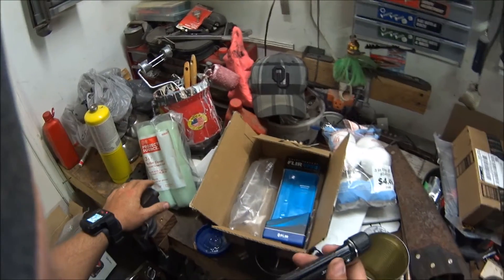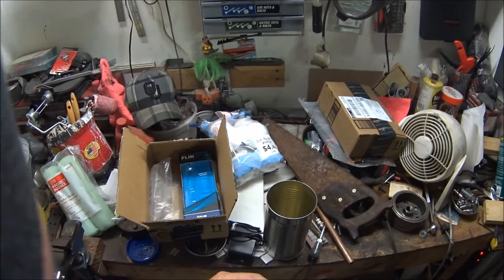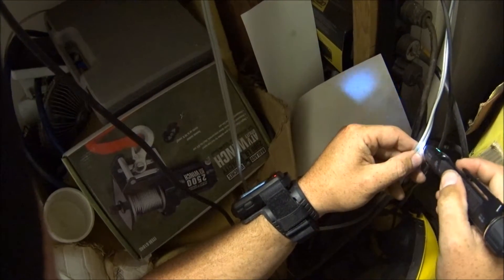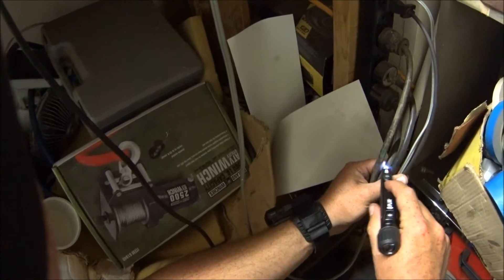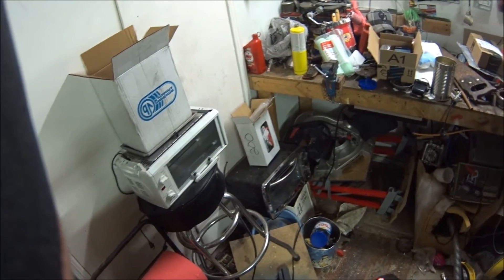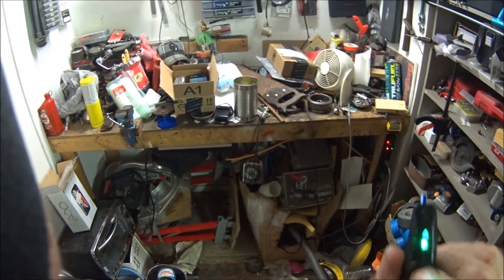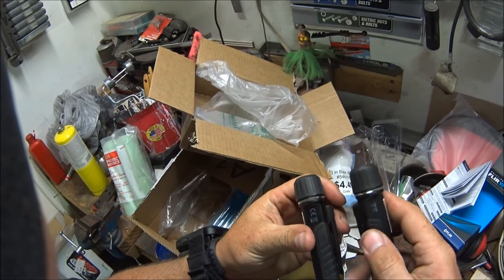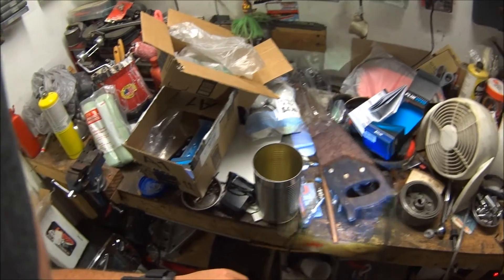Flir VP-50 non contact voltage detector review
My experience with the Flir VP-50

Here is the infor right off of Flir's wed site

"FLIR VP50 Non-Contact Voltage Detector Features
Enhanced Detection

Uses a low-profile probe tip that gets the sensor closer to electrical sources and enhanced sensitivity to help detect voltage in the latest safety outlets.

Powerful Worklights

Intense (60-lumen) LED light source illuminates dimly lit locations – dual-LED convenience light at the probe tip lights up inspection targets.

Tactile Alarms

Multi-color flashing LEDs and vibration alarms make it harder to miss the presence of voltage (up to 1000V) in noisy environments.

High/Low Sensitivity

Detect voltage in electrical systems in large industrial facilities, residential low voltage installations, and systems located behind obstructions (using High Sensitivity mode).

Intelligent Design

Anti-roll case design and extruded grip reduces likelihood of drops, and features such as delayed start up, auto power off, and low battery indicator maximize battery life.

Rugged & Durable

Robust battery door and pocket clip design is engineered for long product life cycles, and the low profile detection tip bolsters a common weak point."